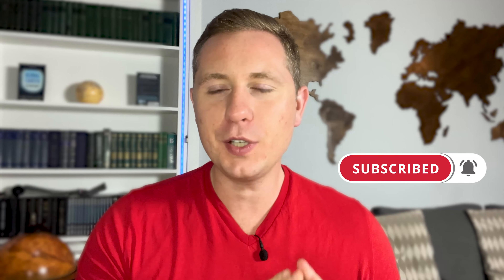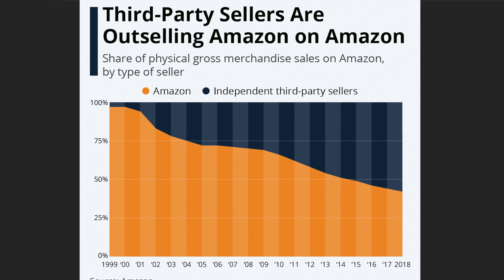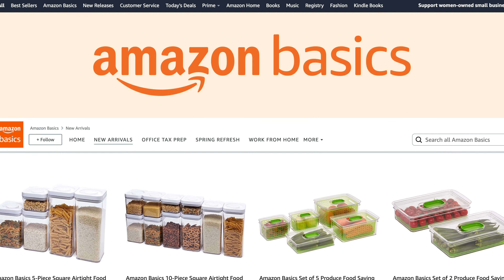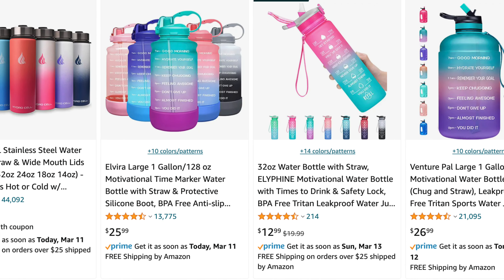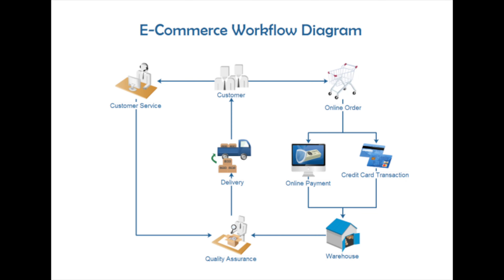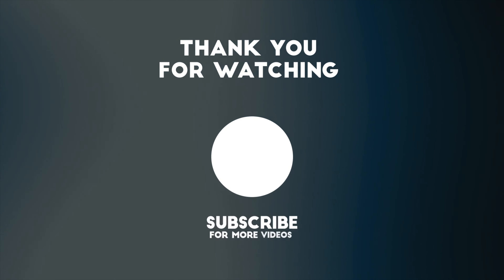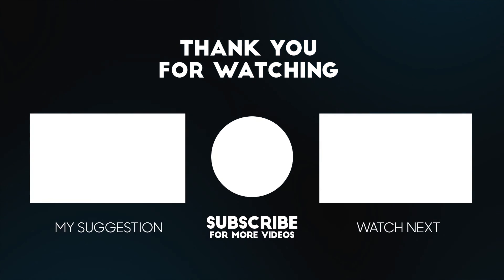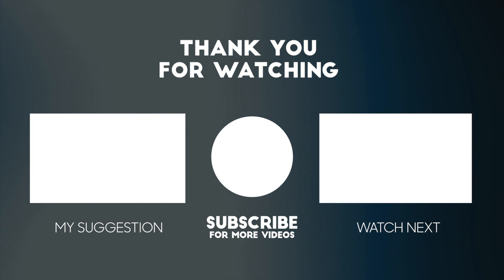Amazon FBA Explained in 6 Minutes! (FBA For Beginners)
What is Amazon FBA? And why are so many people talking about it?  In this video, I will quickly explain what Amazon FBA is and provide a brief overview of it.

Buying products to sell on Amazon FBA (or throughout the internet) has gone from a hobby to a multi-million dollar lifestyle for many online business owners. But with the multitude of tools and information available, some people struggle when it comes to adding or trading inventory.

Have you ever thought about starting a physical products business? Ever wondered what it would be like to sell on Amazon? In this video, we're going to give you all the info you need to make your Amazon physical products business a success!

✈️ Want to learn more about Travel Hacking and How to Travel for FREE?

📞 FREE 30-Minute Online Business Exit Planning + Business Valuation ($1k Value FREE)

👨🏼💻 Join our Free Remote Jobs Facebook Group, with New Jobs, added every day!

📰 Read some of my Published Articles and Featured Press on Forbes, Entrepreneur, and, Lonely Planet

🌟 OTHER AWESOME RESOURCES (NOT FREE STUFF):

🥇Get my #1 Bestselling Book That Has been Featured on Forbes, Lonely Planet and Entrepreneur.com ⬇️

📚 If you are interested in working remotely as a Digital Nomad, then make sure you grab a copy of my #1 Bestselling book: Global Career: How to Work Anywhere & Travel Forever

✈️ Struggling to start your own remote career as a digital nomad? Consider applying for our Remote Life Program for Career Advancement

💻 Join our Remote Life Community for Resume Templates, Private Slack Community and Remote Work Trainings